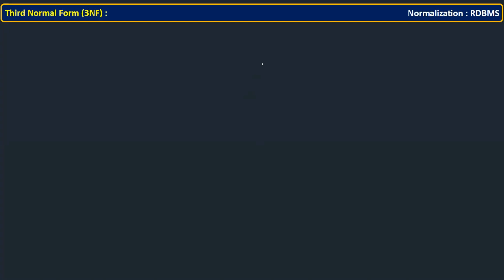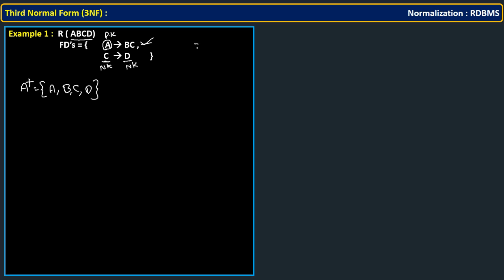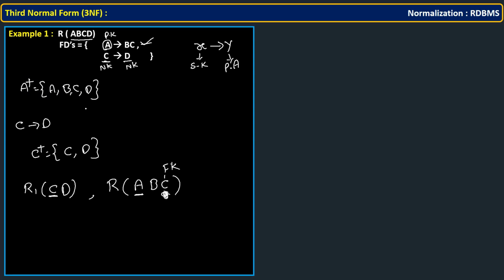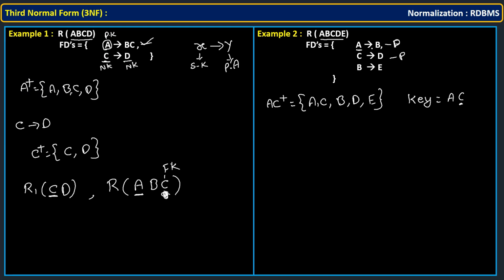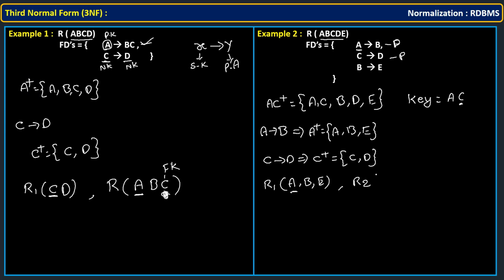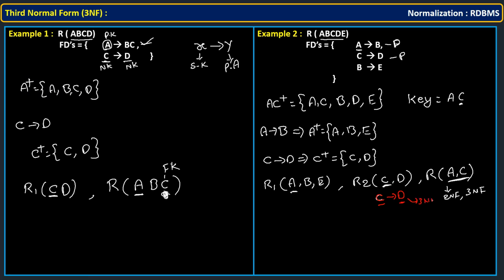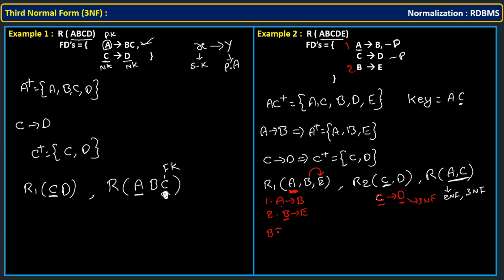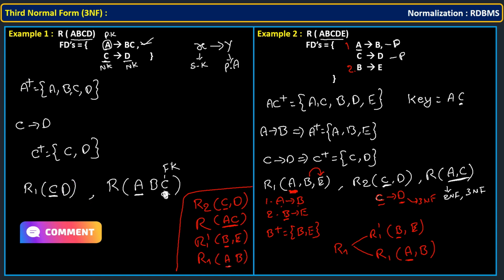Third Normal Form (3NF) | Solved Examples 1 & 2 | Normalization | RDBMS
## **Topic:** *Third Normal Form (3NF) – Solved Examples 1 & 2*

In this video, we solve **two complete problems** on converting relations into **Third Normal Form (3NF)** using a clear and exam-oriented approach.

You will learn:

* How to identify **Transitive Dependency**
* How to check whether a relation satisfies 3NF
* Step-by-step conversion from 2NF to 3NF
* Proper decomposition technique
* How to preserve dependencies while decomposition
* Important exam tips and common mistakes

In these examples, we apply:

* Functional Dependency concepts
* Candidate Key identification
* Attribute Closure
* Removal of transitive dependencies

This topic is very important for:

* Database schema optimization
* Removing redundancy and anomalies
* Understanding higher normalization (BCNF)
* University examinations
* Competitive exams (GATE basics)
* Technical interviews

3NF problem-solving questions are among the most frequently asked topics in **DBMS exams**.

These examples will help you develop a **strong and systematic normalization approach**, making complex problems much easier to solve.

✔ Beginner-friendly explanations
✔ Exam-oriented approach